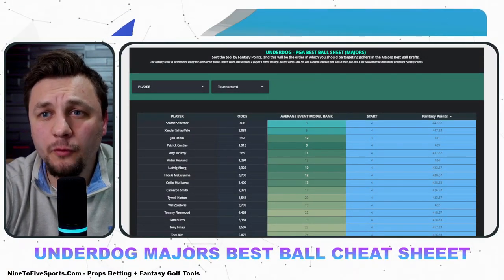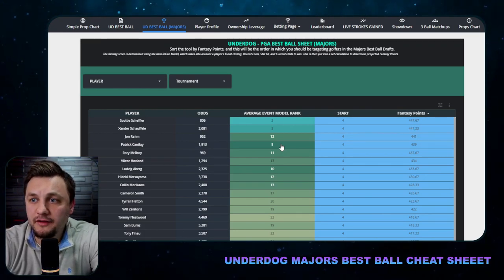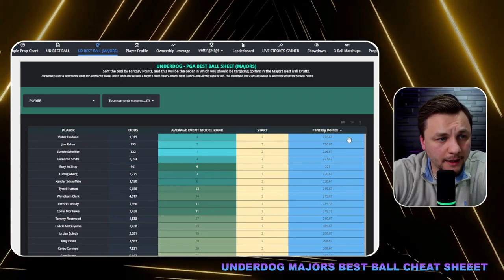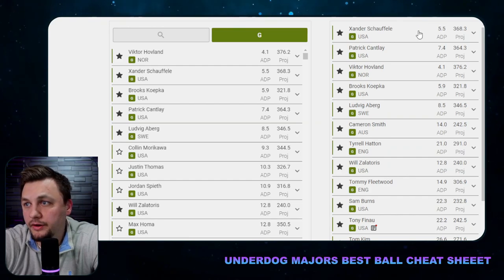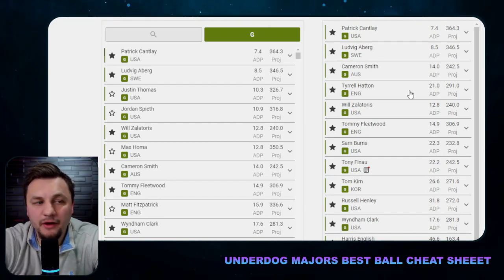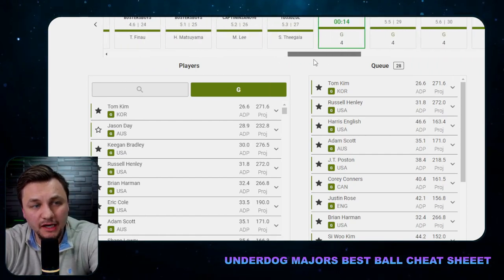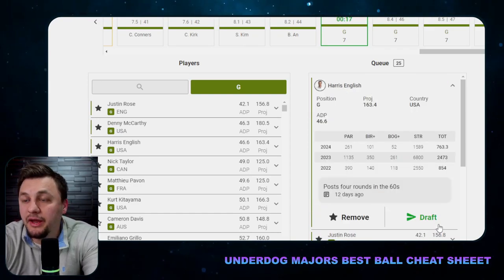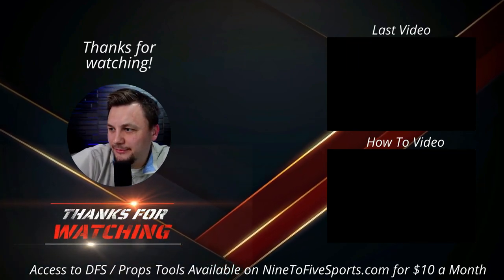UNDERDOG MAJORS ONLY BEST BALL DRAFTS - How to Dominate!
Eric Polzin breaks down this UNDERDOG MAJORS ONLY BEST BALL DRAFTS - video showing you how to dominate using NineToFiveSports.Com Best Ball Tool.

"Today's Bets" Record Since 1/28/2023:
Win % = 59% (452/784) *seven ties.